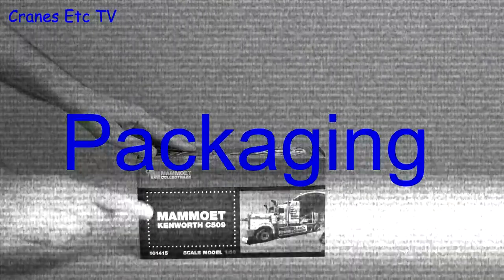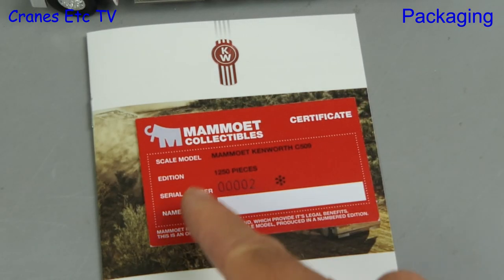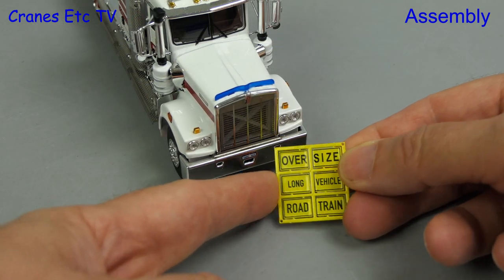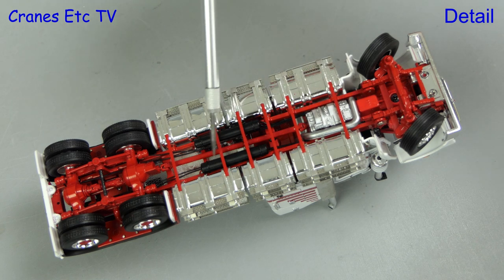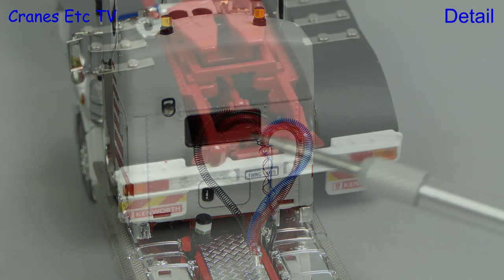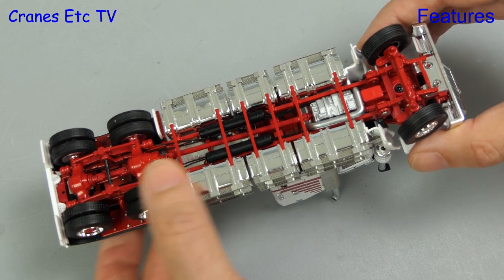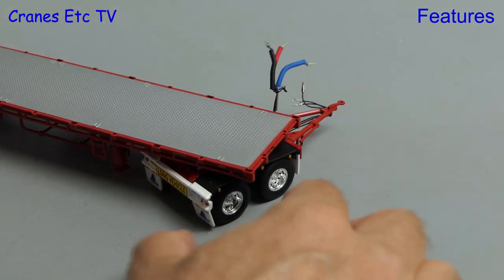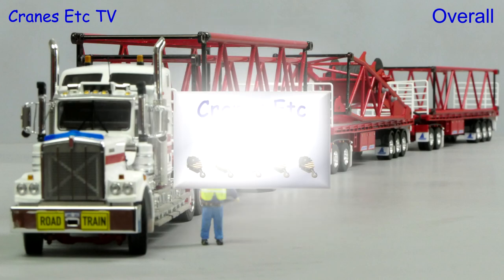Drake Mammoet Kenworth C509 + Freighter Road Train by Cranes Etc TV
This is the Cranes Etc TV review of Drake Collectible's 1/50 scale model of the Kenworth C509 and Freighter Road Train in Mammoet Colours.  The model numbers are 410 & 410305.  The full review is on the Cranes Etc